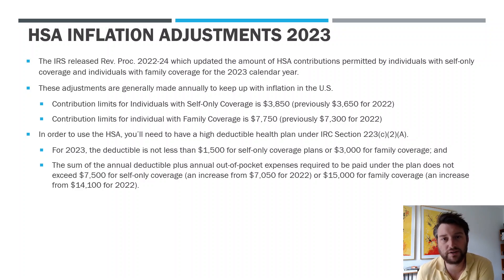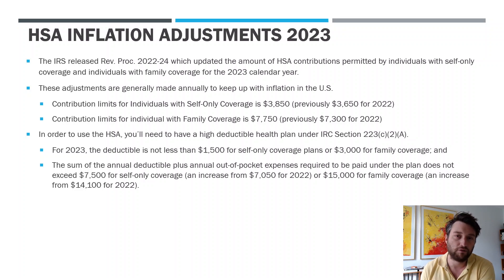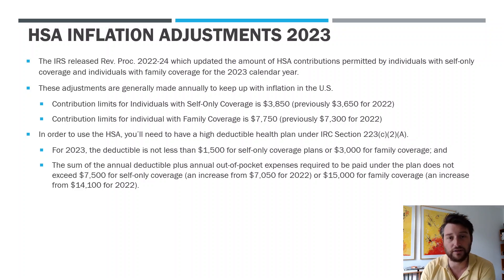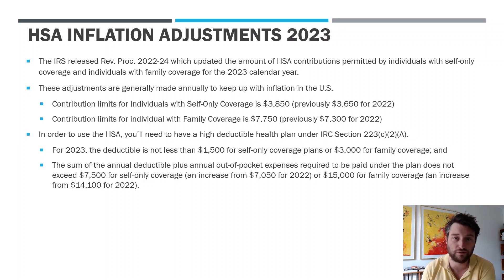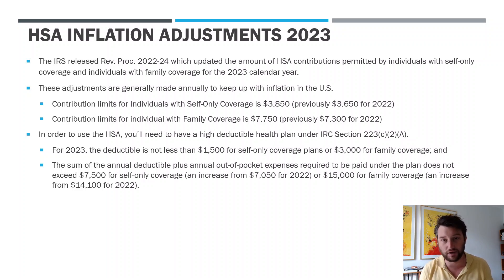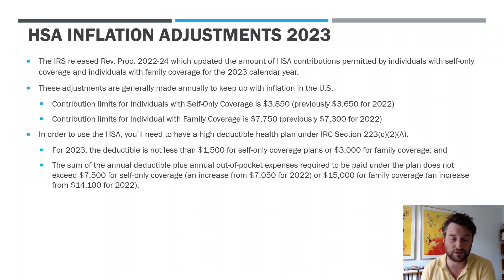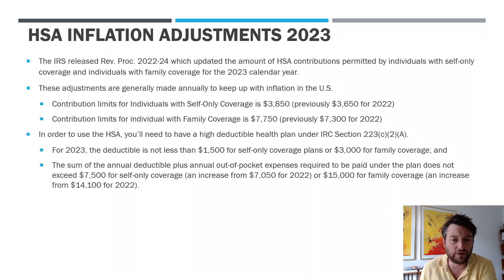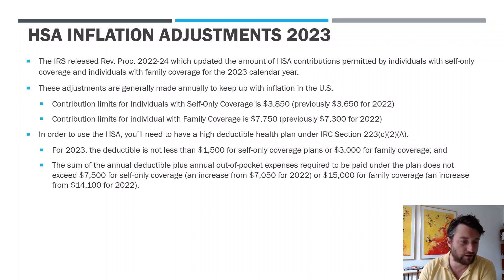IRS Increases the HSA Contribution Amounts for the 2023 Calendar Year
The Health Savings Account (HSA) is a useful tax planning tool for many taxpayers with high deductible insurance plans.

The HSA contributions (i.e., cash contributed to the HSA account), are generally deductible as an "above the line" tax deduction in arriving at the taxpayers Adjusted Gross Income (AGI).

Eligible medical expenses paid for by funds within the HSA have no tax impact.